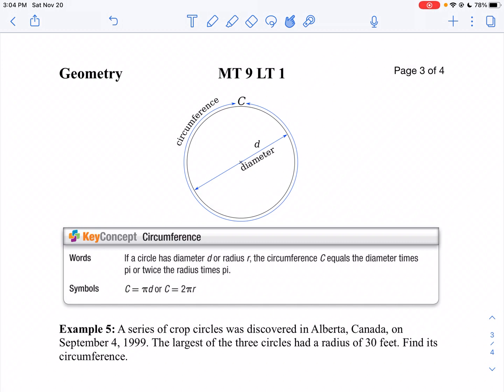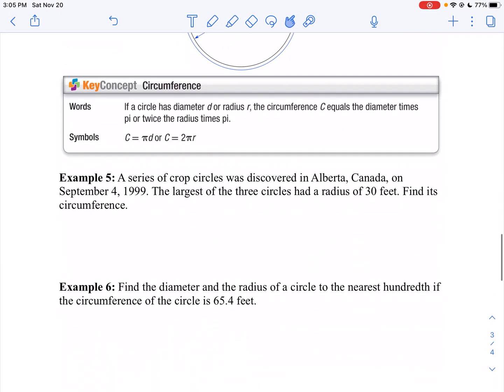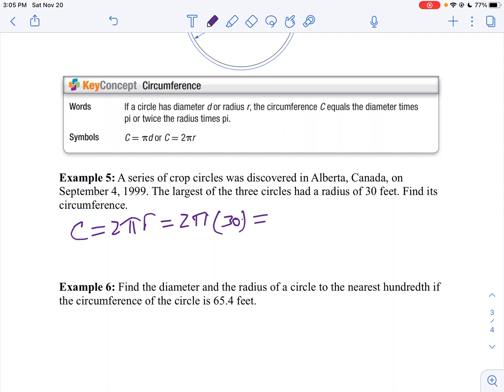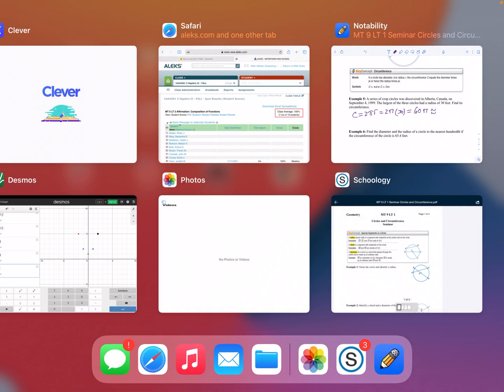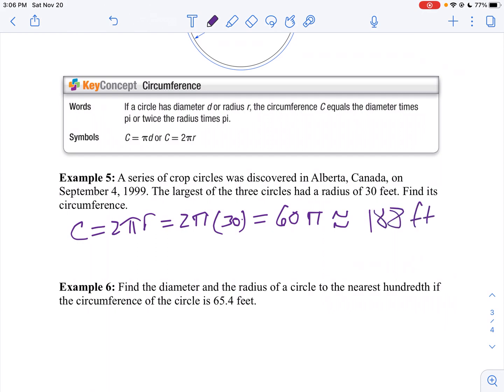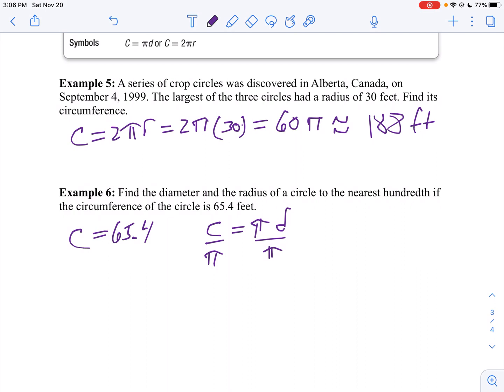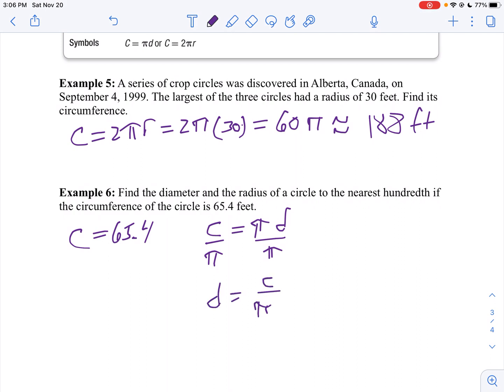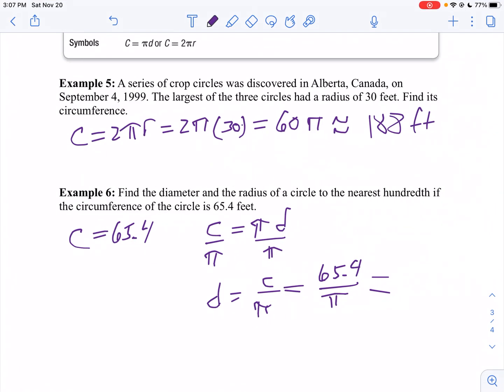MT 9 LT 1 Seminar Part 3 Circumference